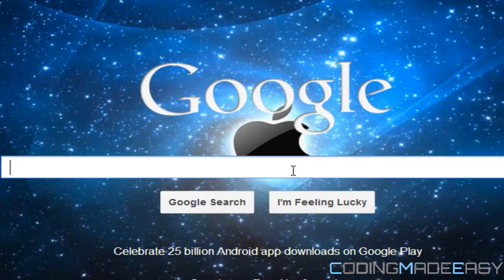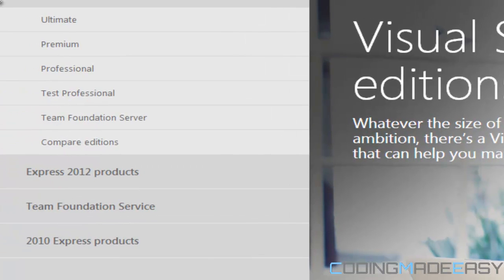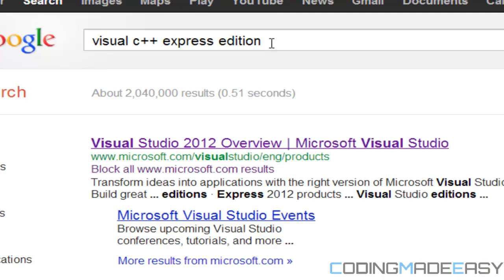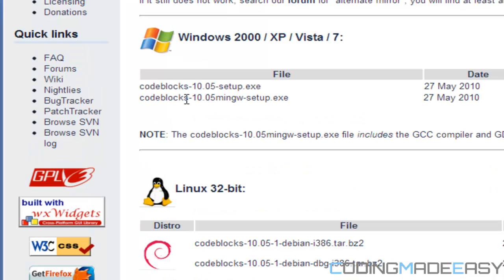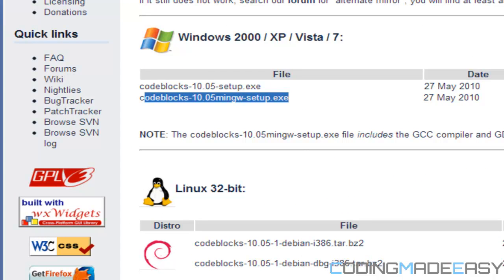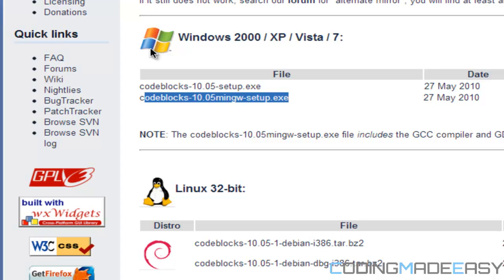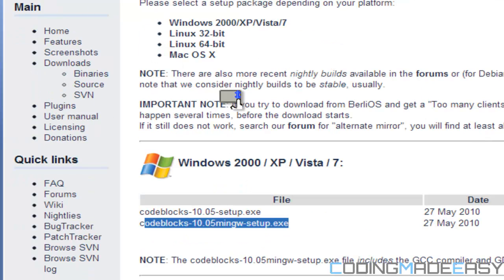C Programming Made Easy Tutorial 1 - Intro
In this tutorial I will introduce you to the c programming language. I will be talking briefly about what an IDE is and which ones I recommend you should download. Hope you enjoy :).